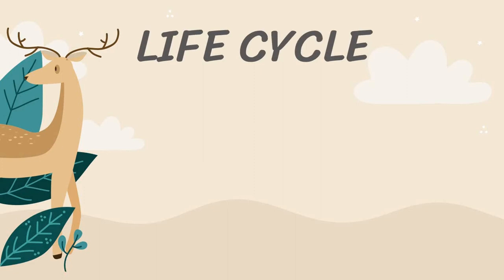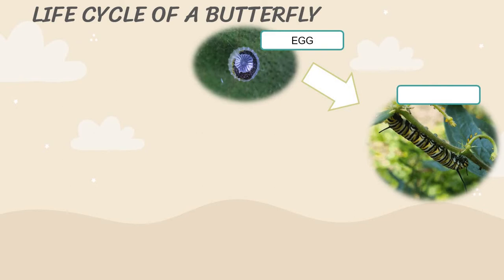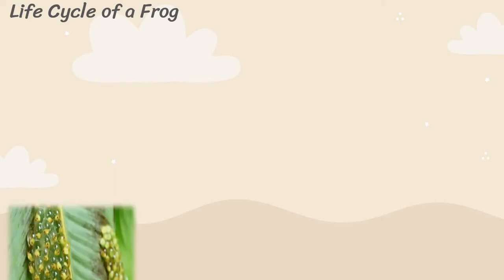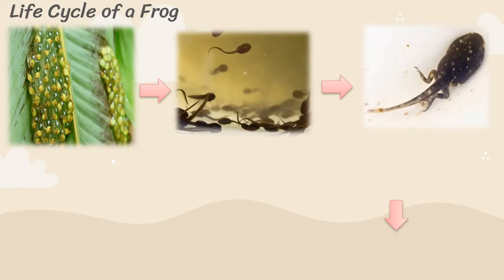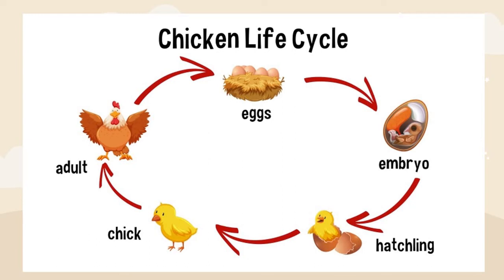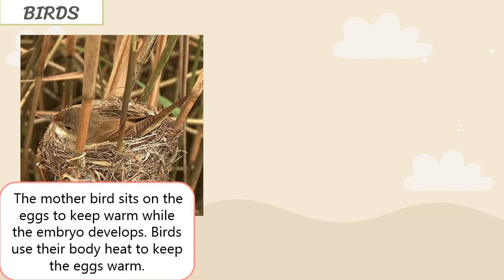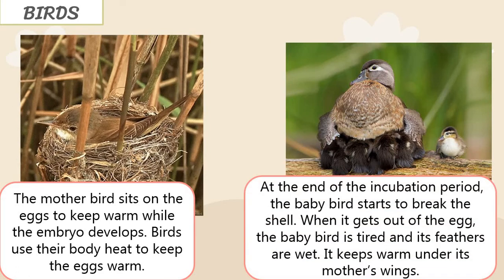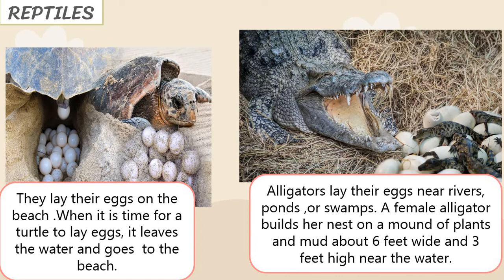LIFE CYCLE OF ANIMALS